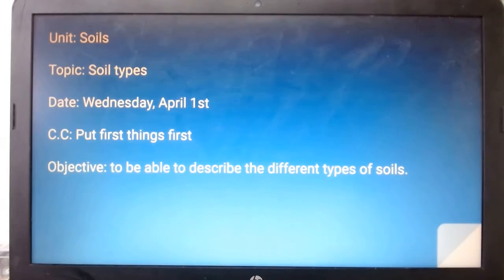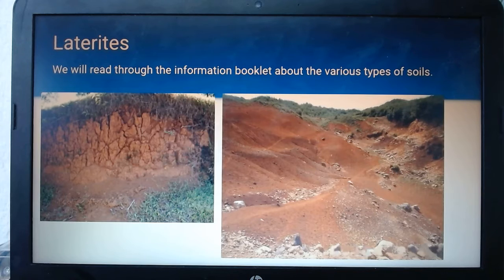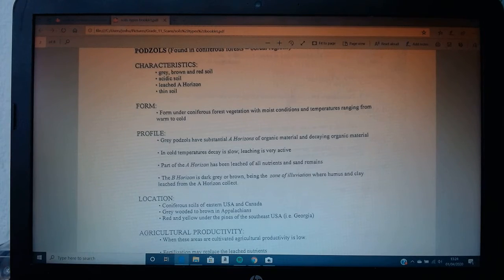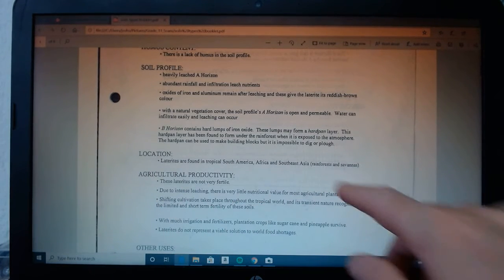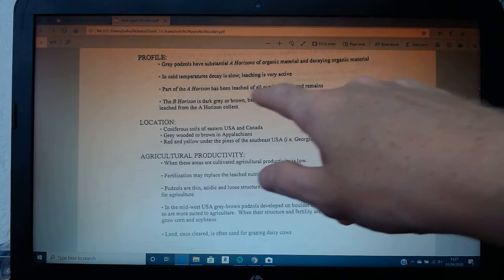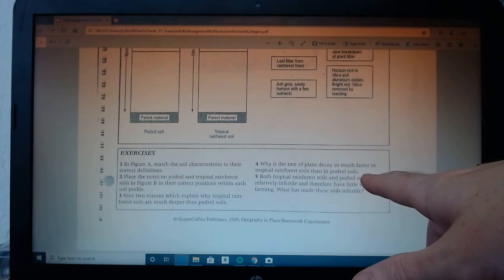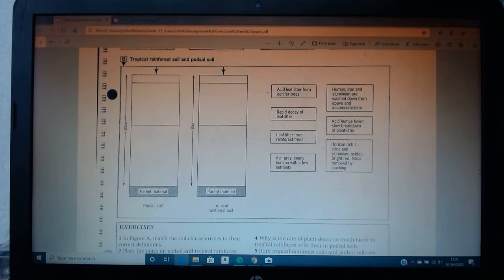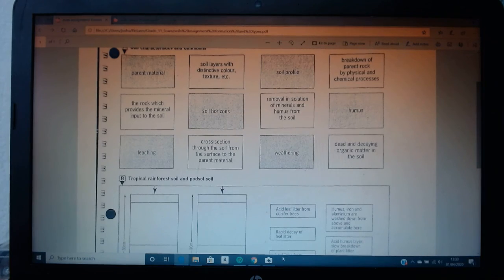Grade 11 Soil types video 2